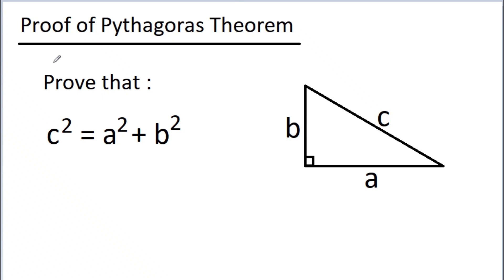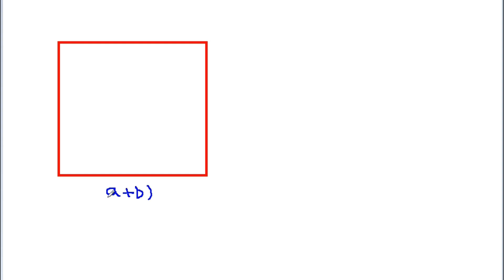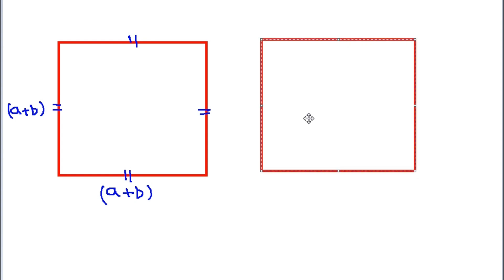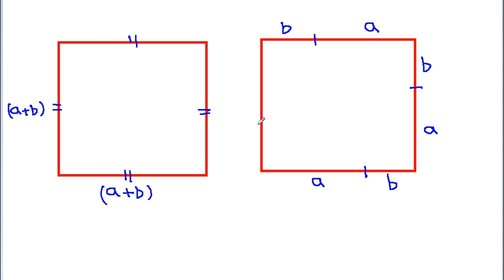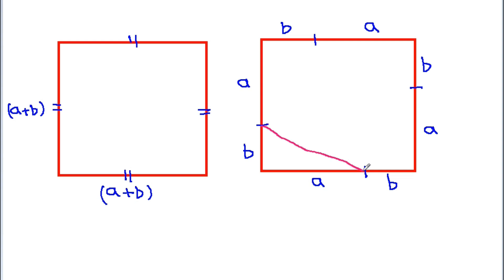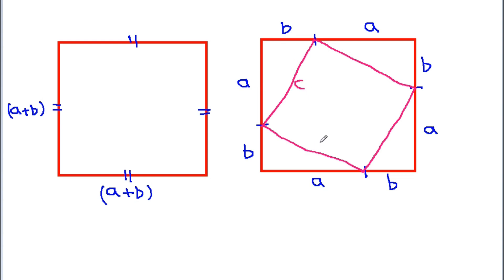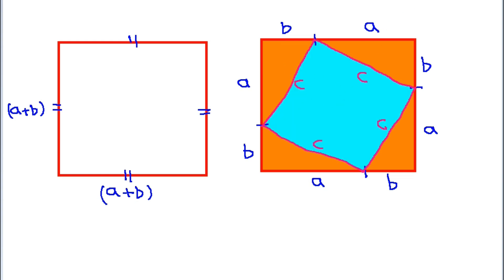Proof of Pythagoras Theorem | Pythagorean Theorem Proof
proof of pythagorus theorem
proof of pythagorean theorem
pythagoras
pythagorean theorem
pythagoras theorem
pythagoras theorem proof
right triangle
pythagoras theorem
how to prove pythagoras theorem
math booster